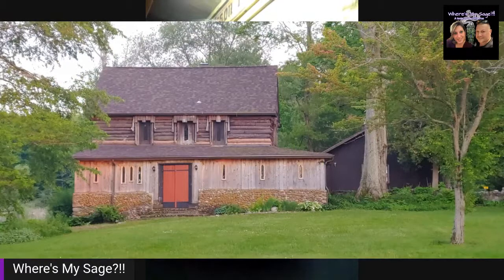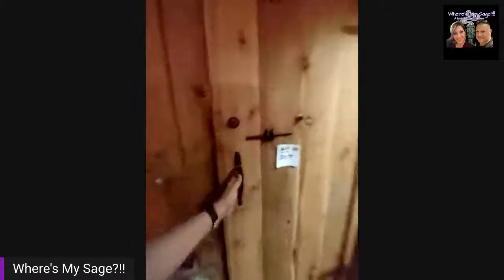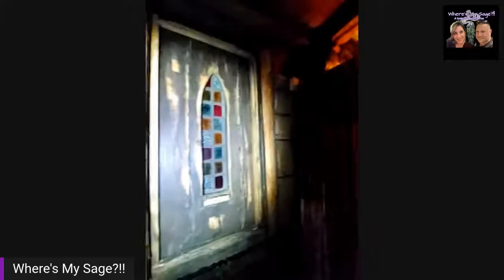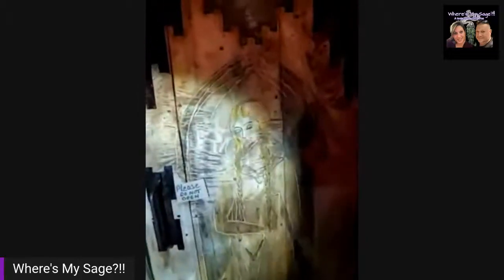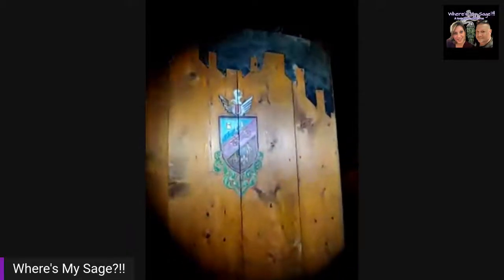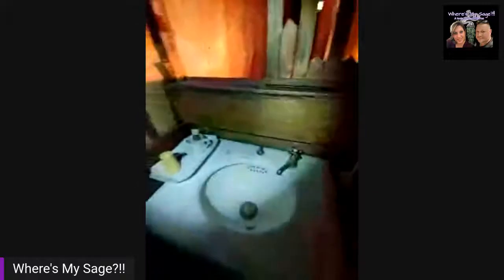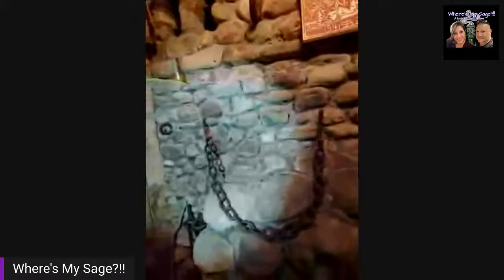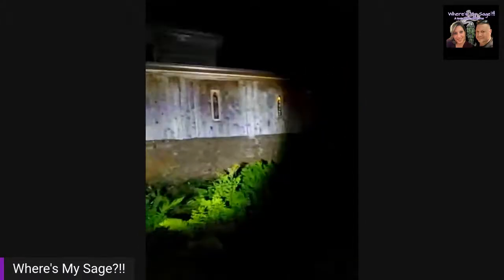Special live investigation at Casey’s Cottage!!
Join Mike and Kristie as they partake in their next adventure! They will be going live for an investigation at Casie’s Cottage! Join them at 9:30 PM Eastern standard time tonight!!